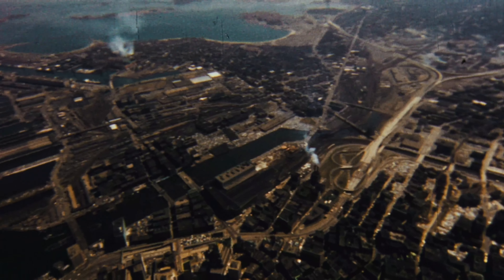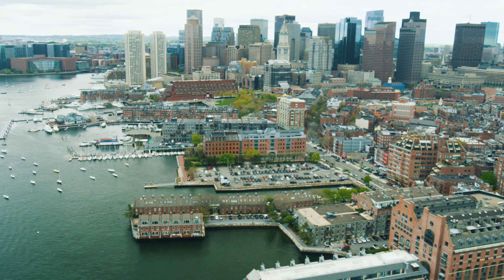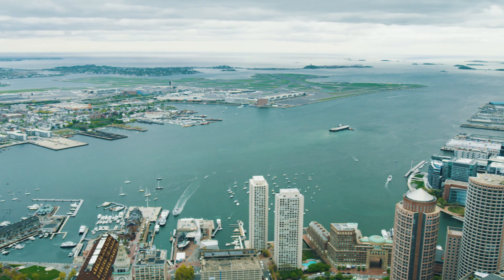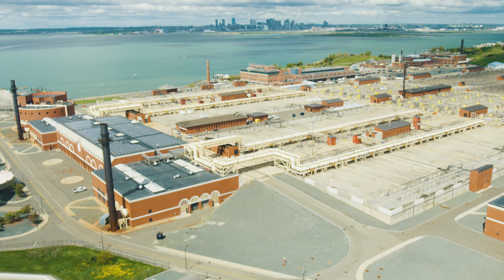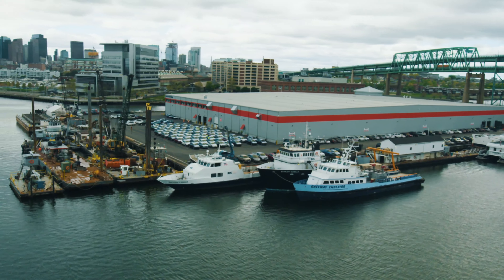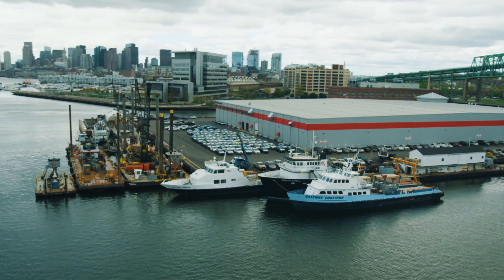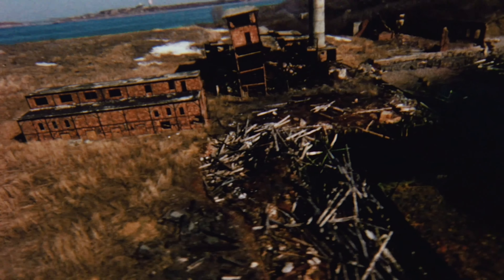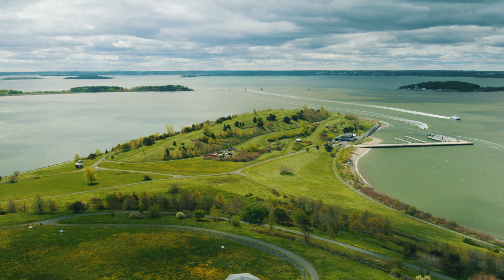Boston Harbor: 50 Years of Transformation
In 1969, Larry Rosenblum and Derek Lamb gathered helicopter footage to document and shed light on the state of Boston Harbor.  Polluted waters and crumbling infrastructure painted a stark picture of a neglected and underused harbor and islands.

50 years later, Boston Harbor Now traced the same path above Boston Harbor, revealing what is now a vital public resource with clean waters, a vibrant maritime economy, and a restored Boston Harbor Islands National and State Park.

This transformation would not have been possible without the help of many advocates, public agencies and non-profit organizations who worked together to create the harbor we see today.  Join Boston Harbor Now in celebrating all that has been accomplished in the last 50 years – and in imagining the potential the next half-century could hold.